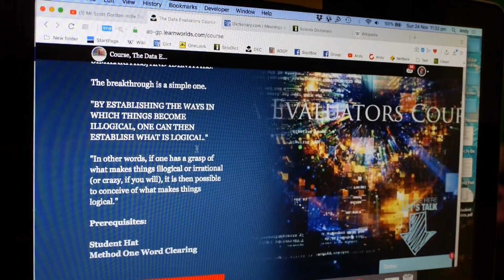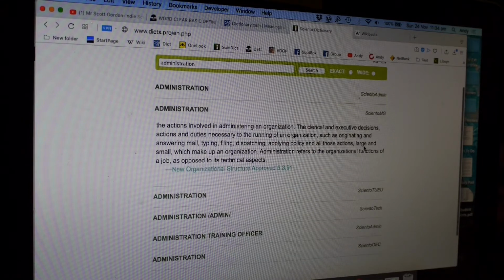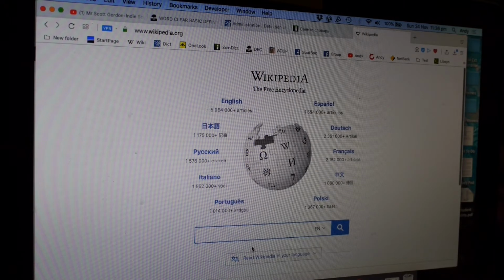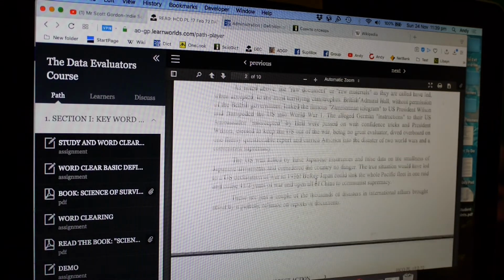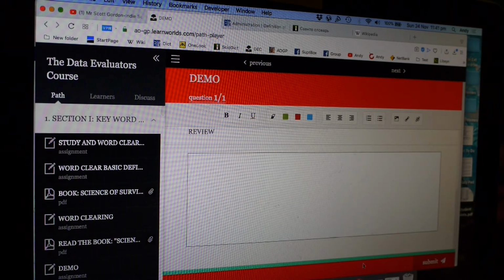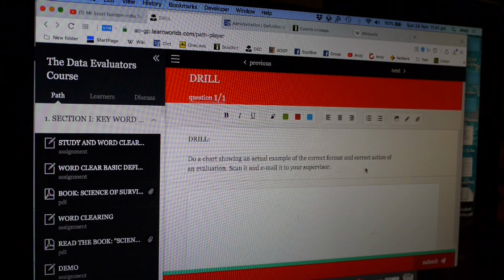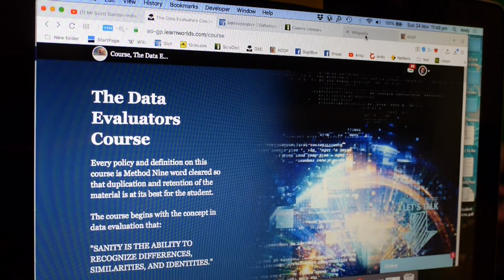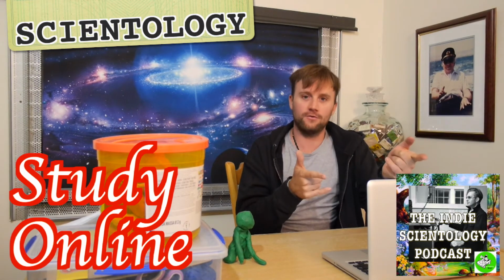How I Study Online Indie Scientology Podcast#53